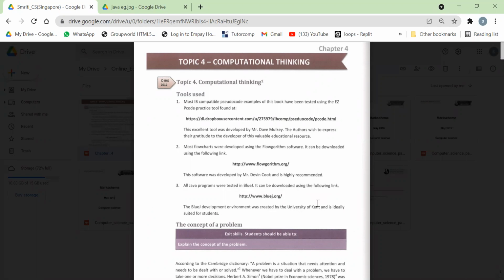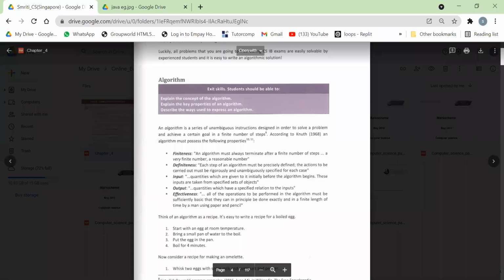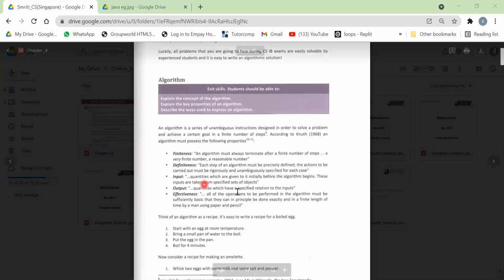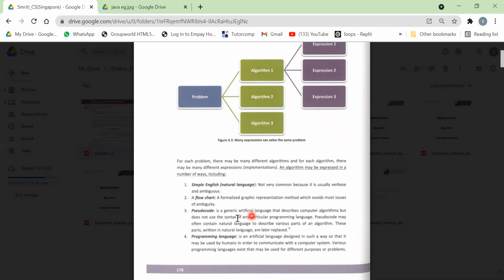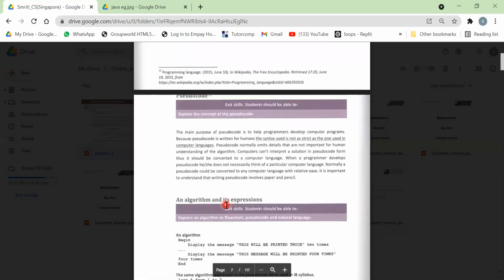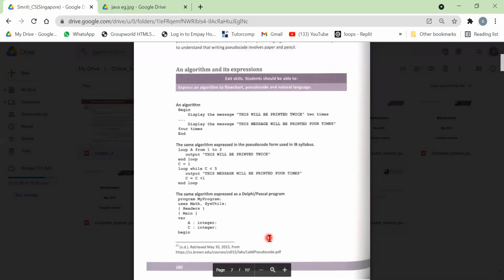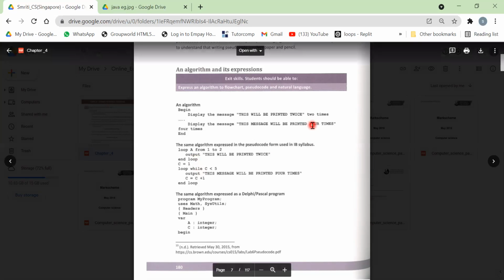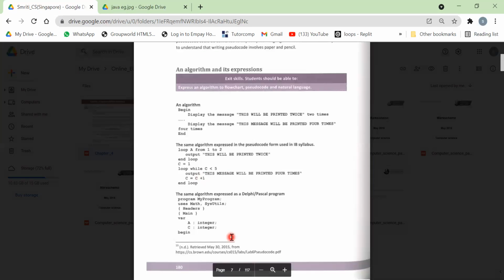IB Computer Science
ibdp program
IBDP COMPUTER SCIENCE |Computer Programming |Algorithm | Flowchart Puesdocode

Eclassopedia wants to empower students worldwide through the educational videos on different topics  on different subjects .

On much demand we have made a short video On Computer Programming
Algorithm, Pseudocode and Flowchart
A flowchart is a schematic representation of an algorithm or a stepwise process, showing the steps as boxes of various kinds, and their order by connecting these with arrows. Flowcharts are used in designing or documenting a process or program.

This is the demo video for the topic Algorithm, flowchart Puesdocode.
    For further details call or Whatsapp on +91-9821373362

Eclassopedia is an online learning platform for students. It is an end-to-end online learning platform developed to Make education easily accessible to anyone worldwide, eliminating geographical barriers. It brings together knowledge seeking students and the subject matter experts carrying immense knowledge to a single platform. Our learning programs span from class 1 to 12, covering CBSE, IGCSE, GCSE, EDEXEL, UK, USA, AUSTRALIAN, SINGAPORE, K-12 CURRICULUM.

I hope you guys enjoyed & gained knowledge from this video.

Watch our demo class for competitive exam like ACET: Link